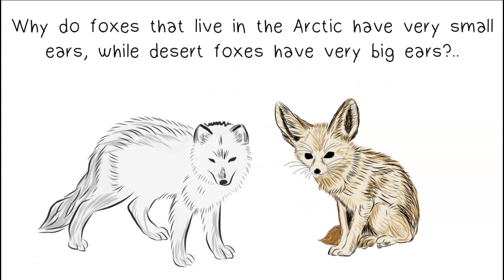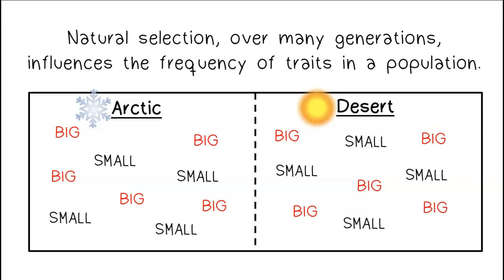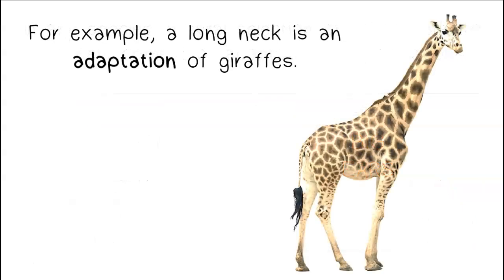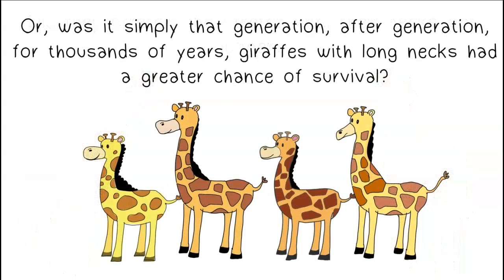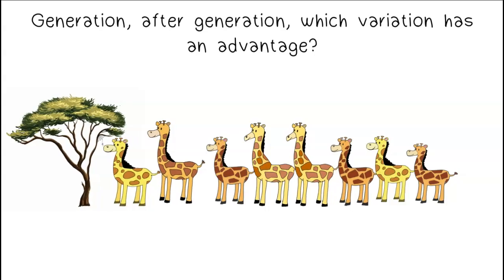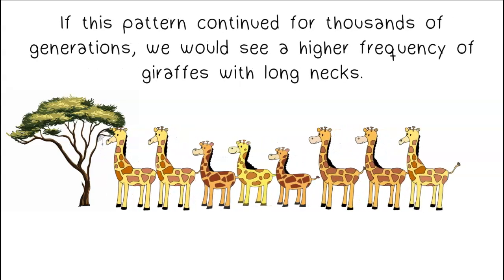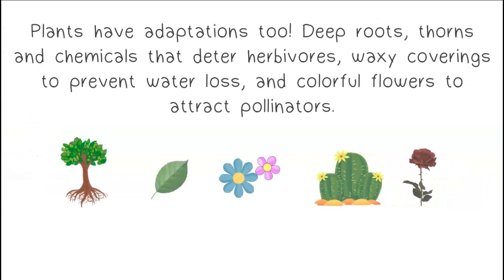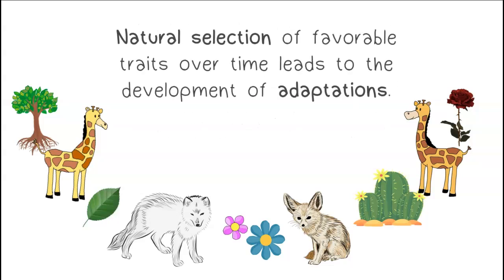Adaptations in Populations